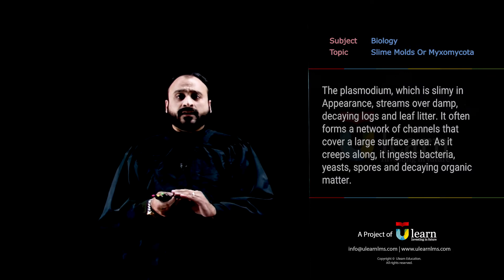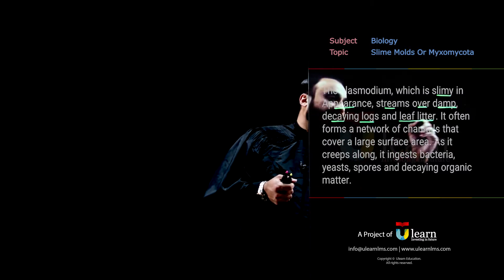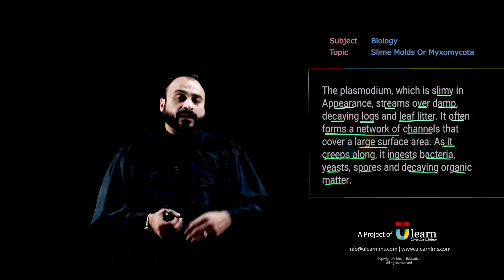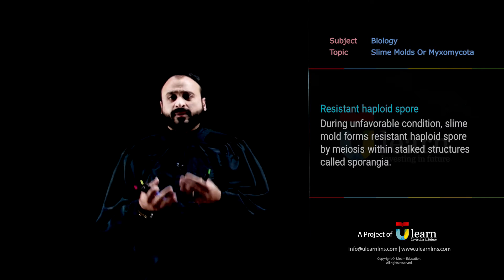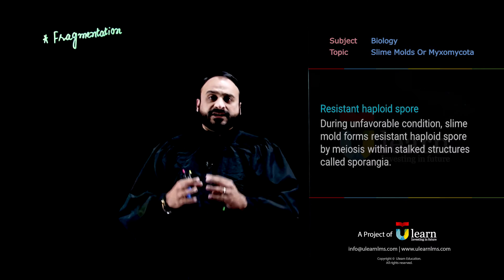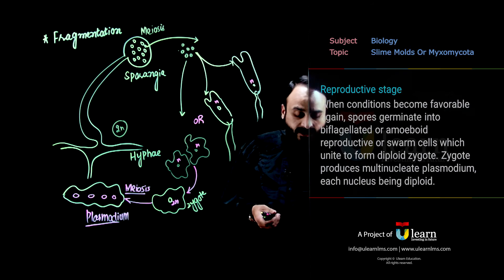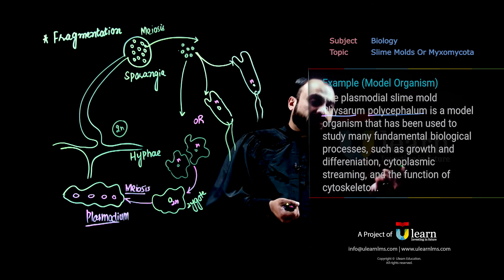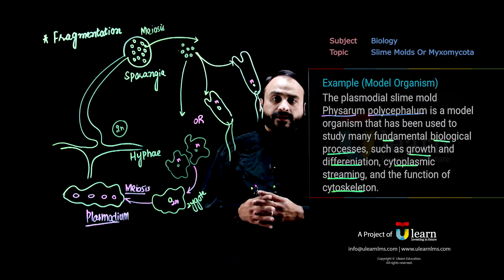Slime Molds or Myxomycota | FSc Biology - Chapter 7 - Lecture 16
Ulearn Education: Save Your Time & Money With Our Learning Management System.

Teach Pakistan Is Meeting The World-Class Teaching & Study Standards In Pakistan For F.Sc (Pre-Engineering), (Pre-Medical), And ICS Classes.

We Are Providing Unmatchable Study Opportunity For Enthusiasts & Needy People From Remote Areas.

With Core Values Like
Technology
Innovation
Quality Education
Affordability
Dedication
Commitment.

Our Goal is Concept Development Of Students, For Which We Have
Video Lectures
Short Questions
Numericals
Notes
MCQs / Progress Reports